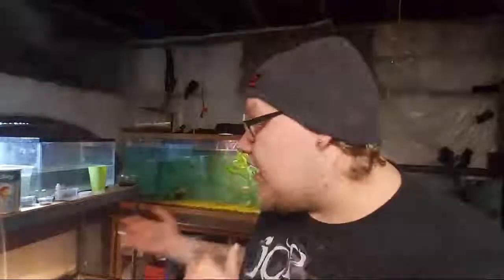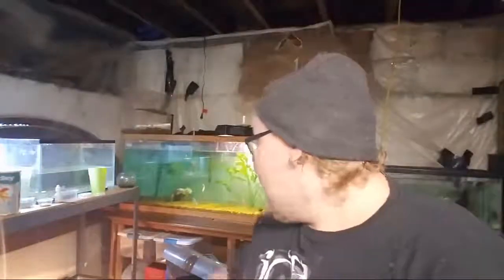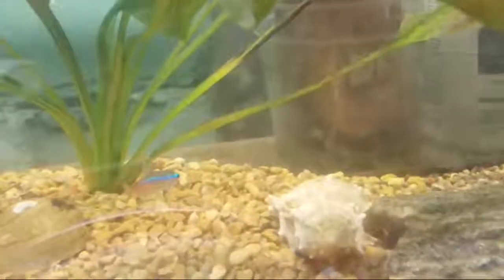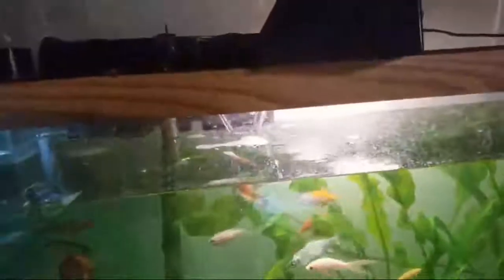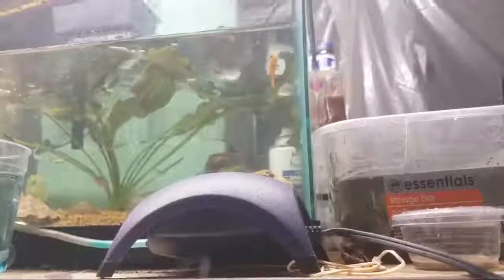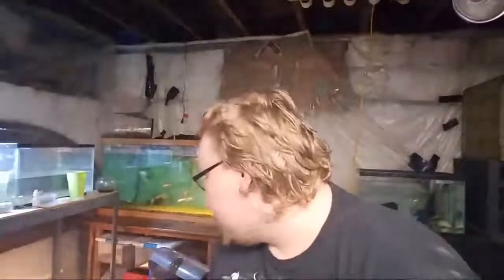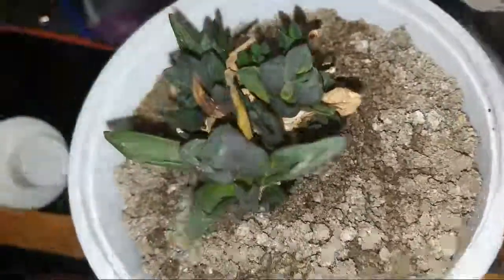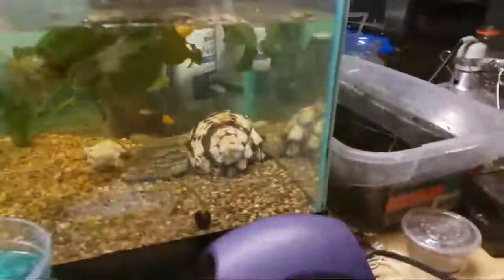Breeding Bettas, Oscar's Koi And More